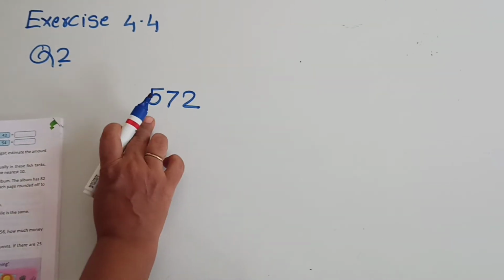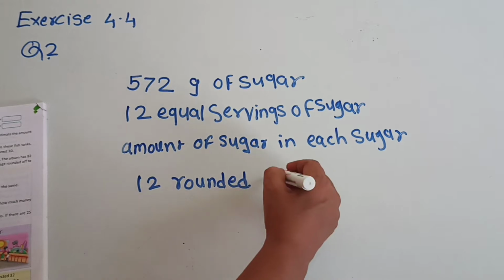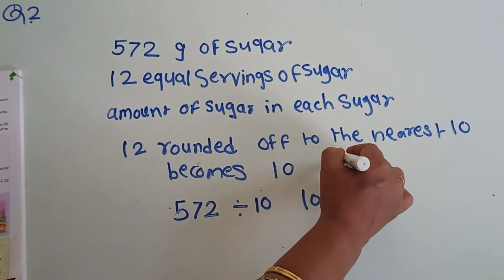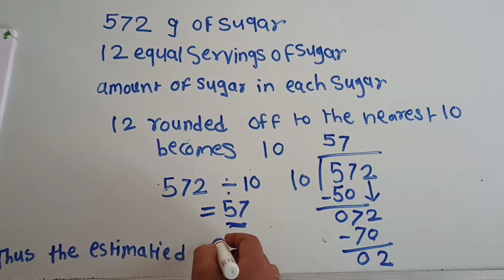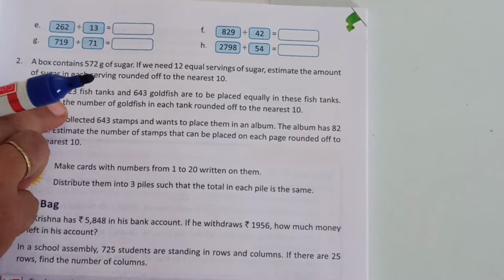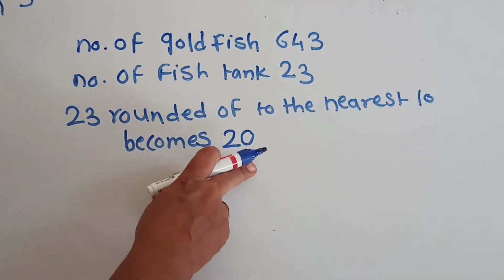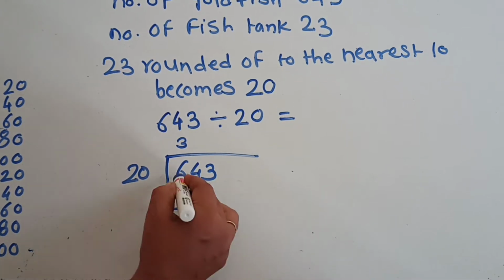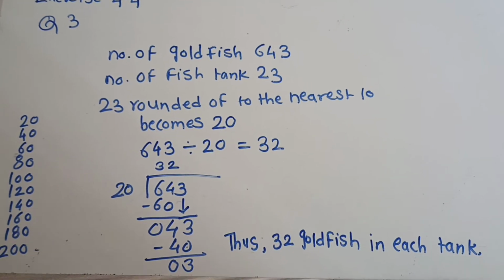Grade-4 | Maths | Exercise 4.4 Q 2 to 4